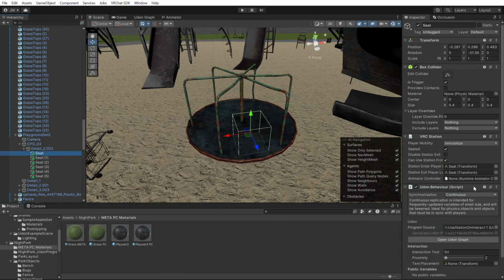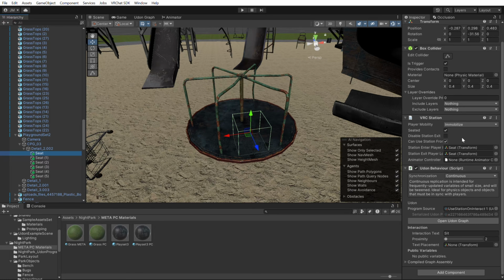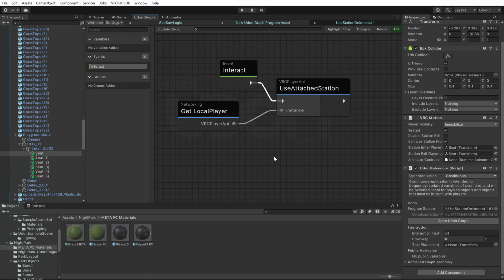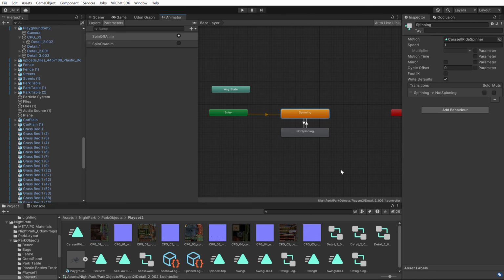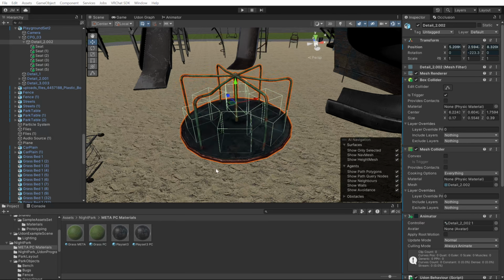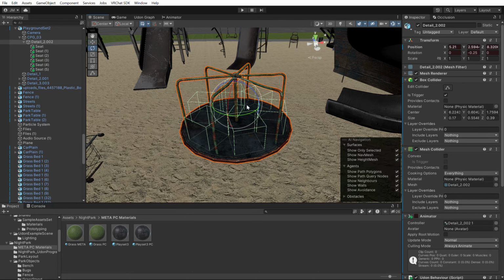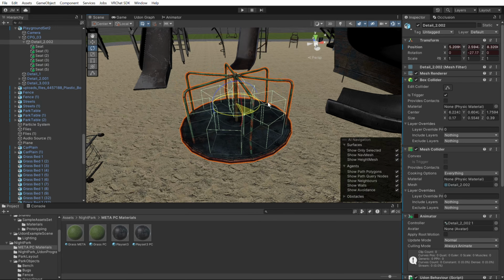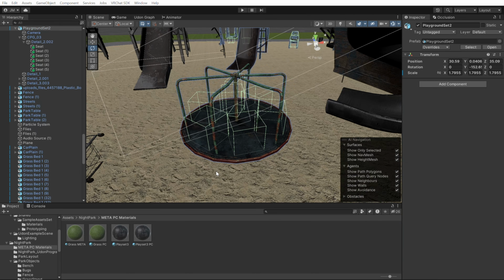Animate Rides And Animate Object Through Simple Interaction[VRChat][Creator Companion][World]